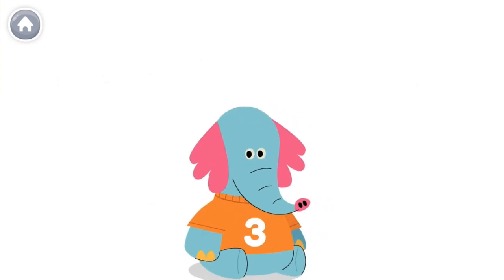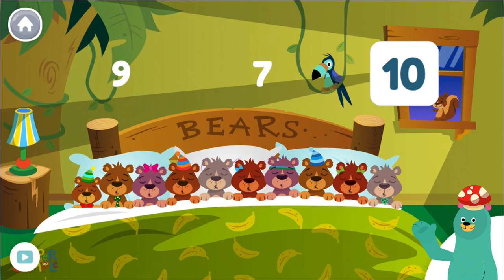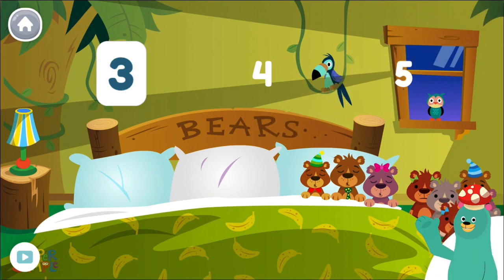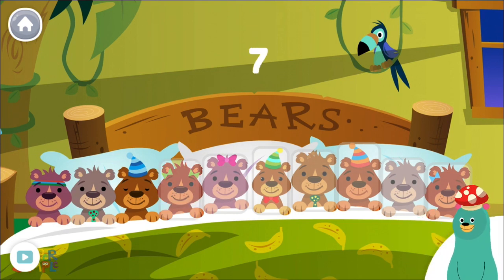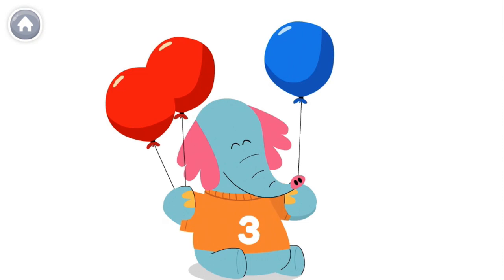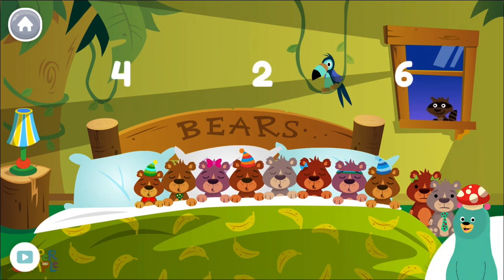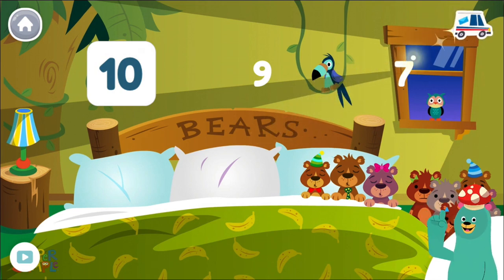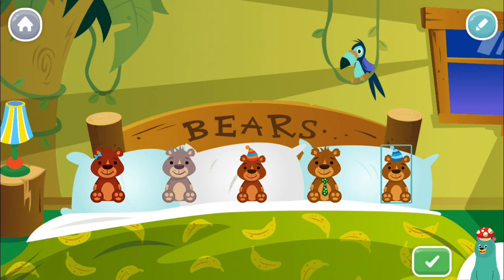Numbers combos 10 - Let's count together to 10 - Counting numbers to 10 for kids - Counting bears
Learn to count 10 numbers for children and kids.

Numbers hunt 10 - Let's find the numbers 10 and count together - Let's count numbers 10